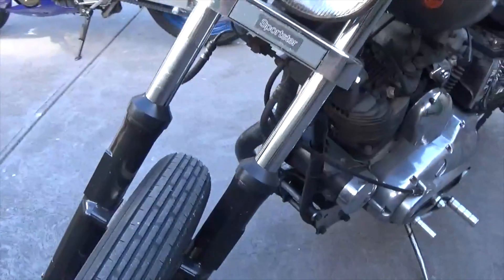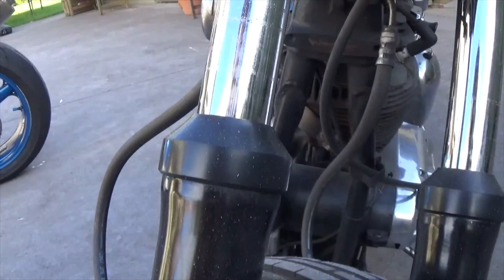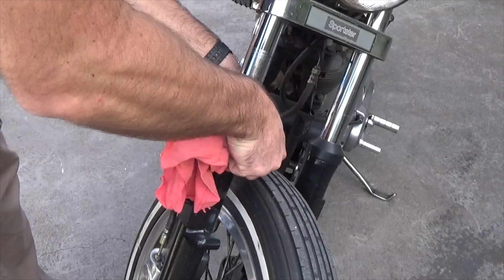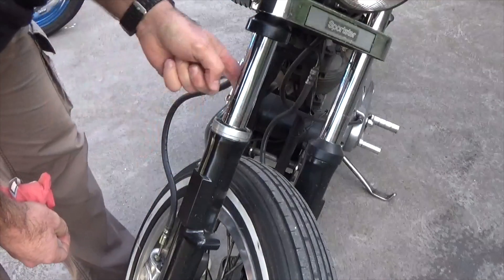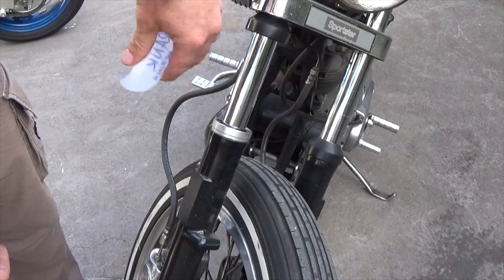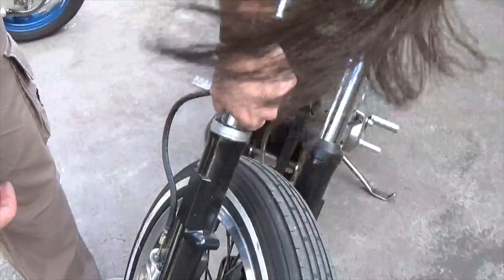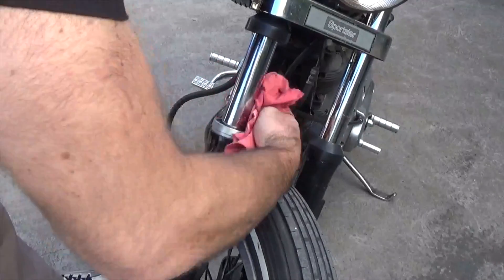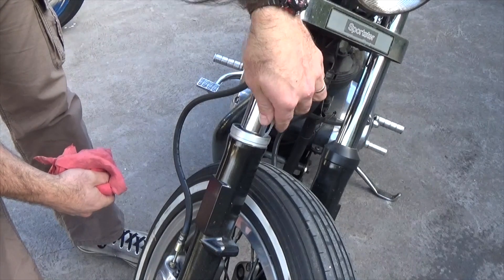Can you fix leaky forks for free?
How to clean out fork seals (for free).  Make your own tool out of scrap plastic to scrape fork seals and (hopefully) slow down or eliminate any seal leaks.

This technique works when dirt or debris is caught under the seal lip, holding it off the fork tube and allowing oil to leak out.  The tool helps to clean the debris out.  It will not save fork seals that are damaged.

Please ask any questions via the comments below or through my Facebook page or website.
Krankengineering.com
Facebook.com/krankengineering
Instagram.com/krankengineering

Cheers
Matt McLeod
Krank Engineering